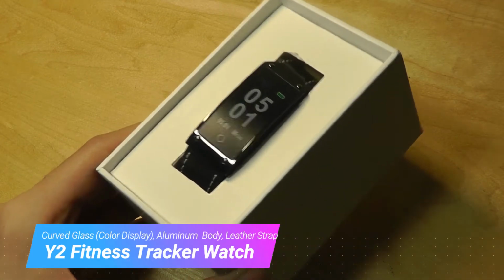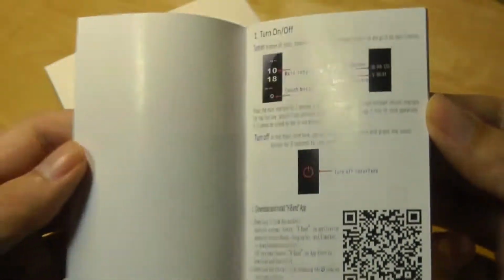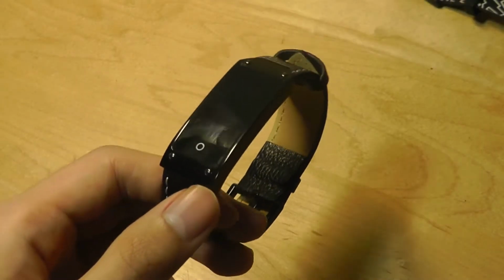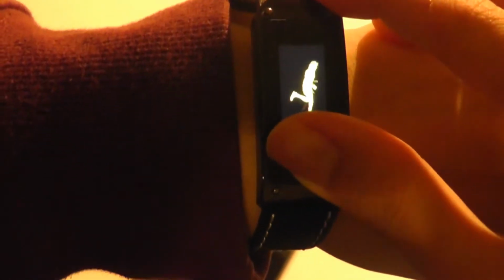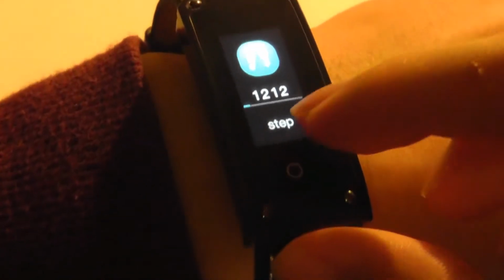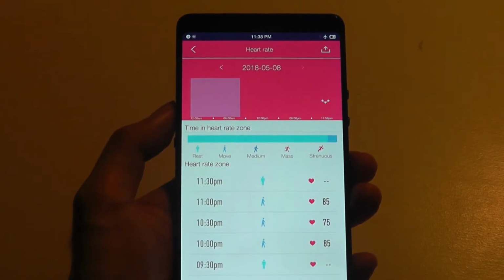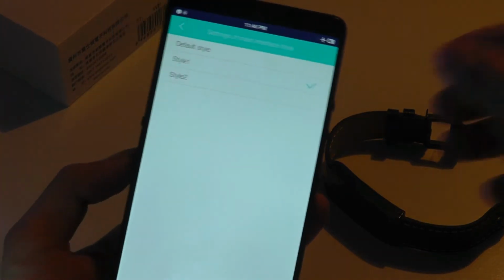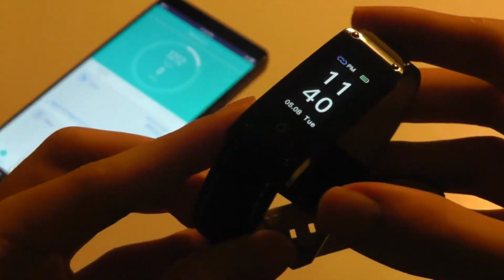REVIEW: Y2 Smart Band Fitness Tracker - Curved Glass/Leather?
Y2 BTwear Fitness Tracker - Waterproof Smart Wristband

Details:
OPTICAL HR SENSOR: The fitness tracker is capable of real-time heart rate monitoring. Using heart rate data, Y2 provides calories burned information and quantifies the intensity of your fitness activities, providing better credit for your efforts
SLEEPING FEATURES: Sleep Stages utilizes the heart rate sensor to estimate the amount of time you spend in light, deep and REM sleep, as well as the time you spend awake each night. Sleep Insights, on the other hand, uses all the data your tracker collects to provide personalized guidance on how to better improve your sleep
SMART NOTIFICATIONS: Stay active and connected with Y2 activity tracker. Each time you receive a notification from your compatible smartphone, it gently vibrates and automatically displays the information.
BUILT-IN GPS: Connect to your phone's GPS to see real-time run stats like pace and distance on your wrist while mapping out your run or walk
BATTERY LIFE: The rechargeable battery lasts up to 20 days standby time on a single charge. Under typical use, battery life may vary depending on usage and selected performance mode

IP67 Water Rating Definitions:
✔Suitable: Splashes/Rain or Snow/Showering/Incidental exposure to water of up to 1 meter for up to 30 minutes

Smart Activity Tracker with Wrist-based Heart Rate
♥ Sleek band is comfortable to wear all day, and the always-on display shows your stats, even in sunlight.
♥ Tracks steps, distance, calories, heart rate, blood pressure and blood oxygen.
♥ Receive text, call, calendar and social media alerts.
♥ Serves as a controller for your phone camera.
♥ Reminds you to stay active with gently vibrates.

Specifications:
Model: Y2
Chip: NORDIC NRF52832
RAM/ROM: RAM64KB ROM512KB
Display Type: IPS 80*160
Shell Material: Tempered Glass + Zinc Alloy
Strap Material: Premium Oxford